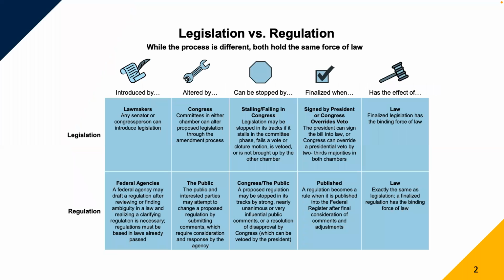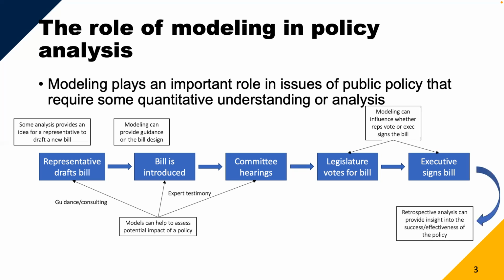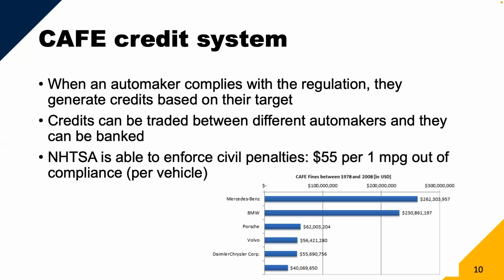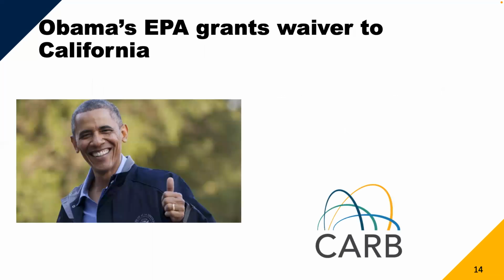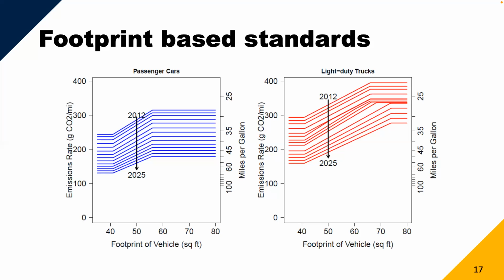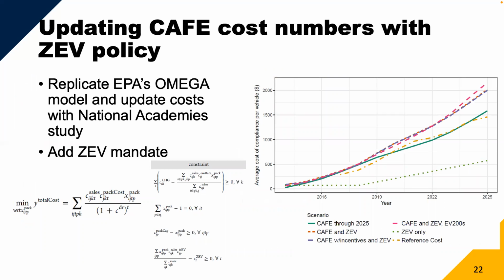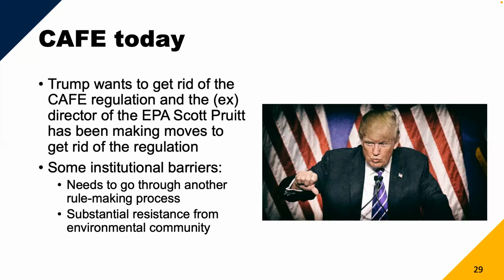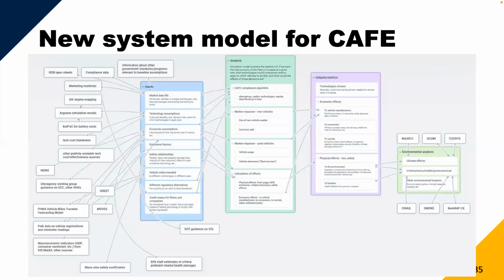UC Davis TTP 211 ETMPA (2022) - Lecture 12